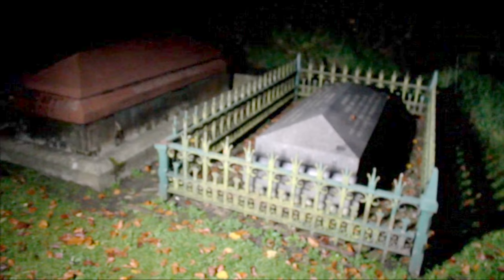Todmorden Unitarian Church! FOUND SLEEPING BAG!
Todmorden Unitarian Church is a redundant Unitarian church located in Honey Hole Road, Todmorden, West Yorkshire, England. Built in honour of John Fielden, a local mill owner and a social reformer, the church was completed in 1869.

Equipment i use:
It may be a suprise but mostly every video i have done has been filmed on my mobile phone, shocked yes i know! But here is a list of equipment i use:
Canon 1200D
Yuneec typhoon Q5004K
Yuneec Gimble 4K
Samsung Galaxy S7
Go-pro HERO
Samsung DV90
Bestlight LED Flood
L bracket
100.000mah solar power pack
If you are interested in making a donation to help us continue to make video's for you please feel free to do so via paypal, i will be doing a free give away every month to say thankyou, anyone that donates gets entered.

THANKYOU

All money made goes right back into the production of our video's, we are not a huge channel so we do not make huge money. This is a non-profit based channel.
Also i am a music producer and Hip-Hop artist, you can find my music on sound cloud by searching: FlexedUpRecordz